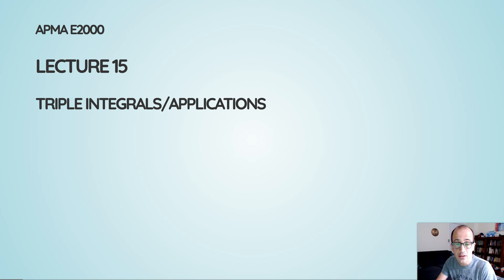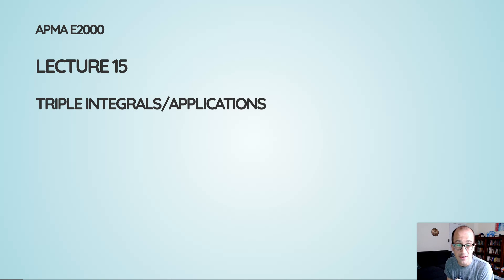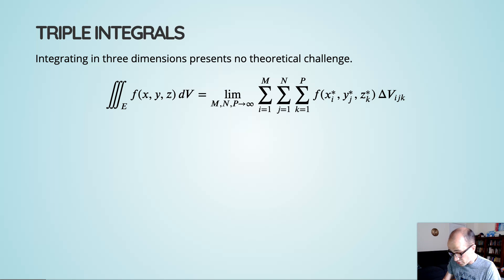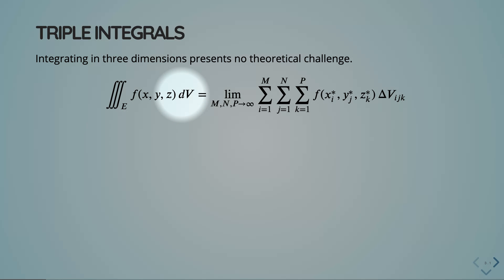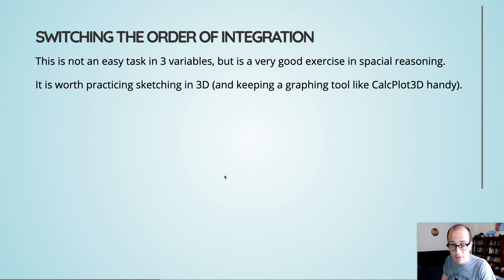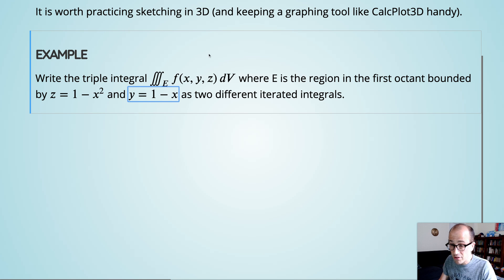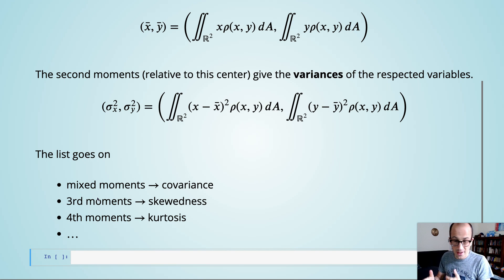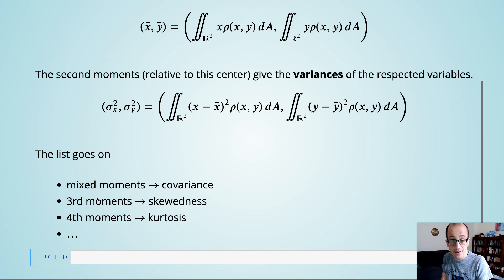MVC Lecture 15 - Triple Integrals/Applications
APMA E2000 lecture 15
Triple Integrals
Center of Mass/Moments of Inertia/Probability